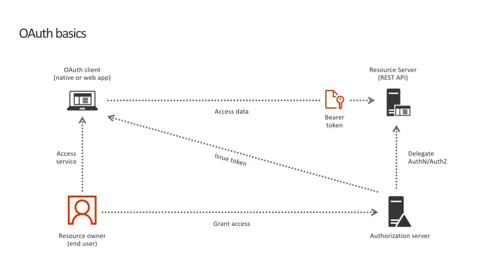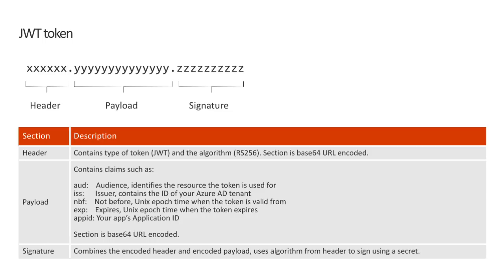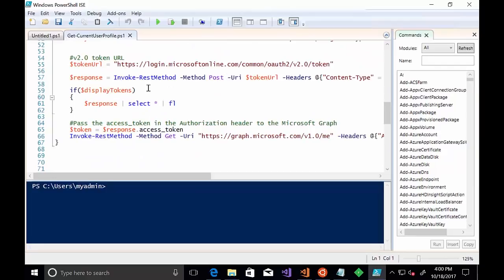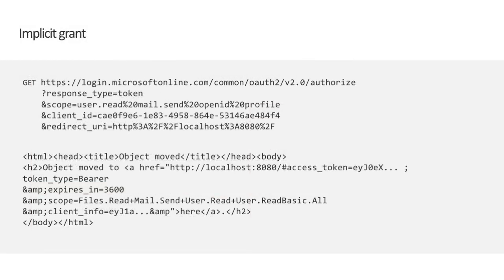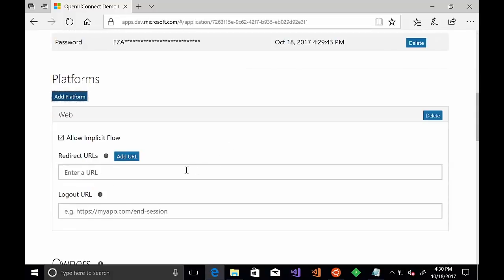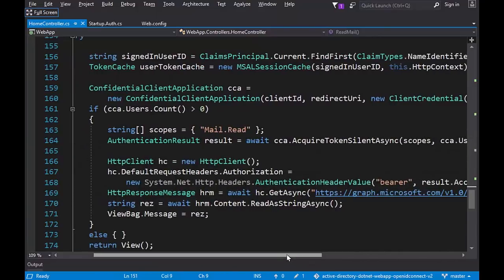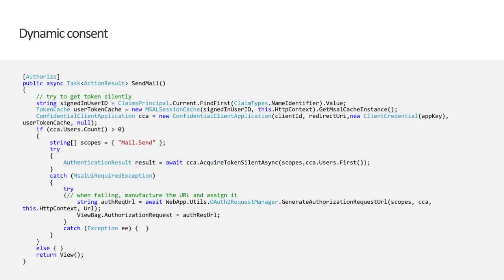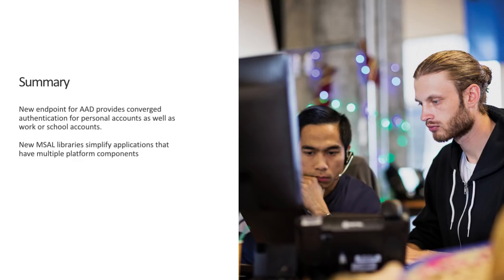Authenticate and connect with Microsoft Graph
Get tokens and connect to Microsoft Graph using REST and OpenID Connect, and create a web application that requests additional permissions.